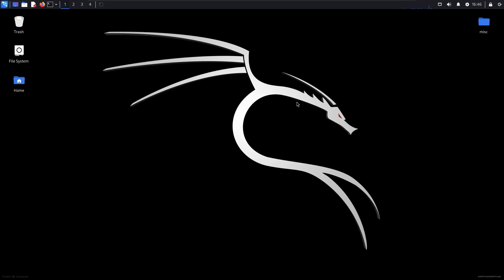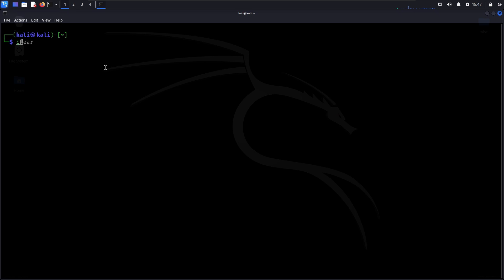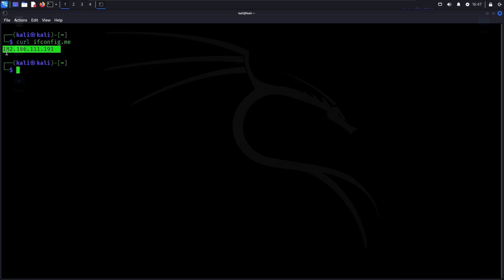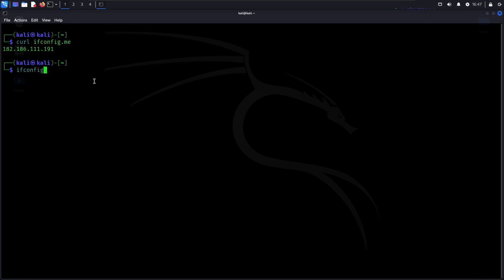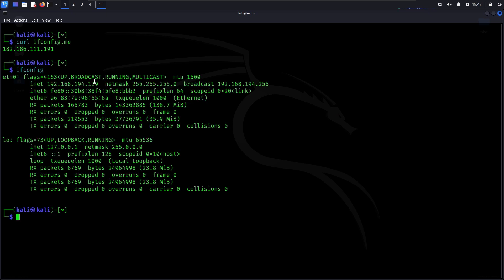How to FIND Your PUBLIC and LOCAL IP Addresses Quickly in Linux (Ubuntu) Kali Linux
Learn how to quickly find both your public and local IP addresses in Linux (Ubuntu). Follow this step-by-step guide to easily access your network information using terminal commands.